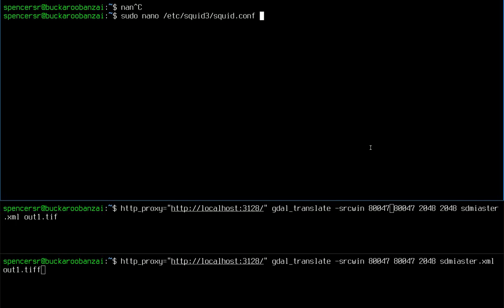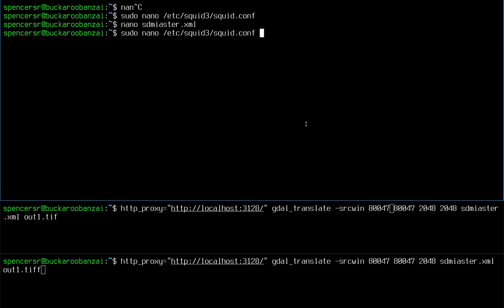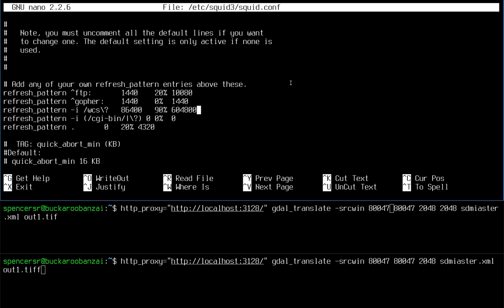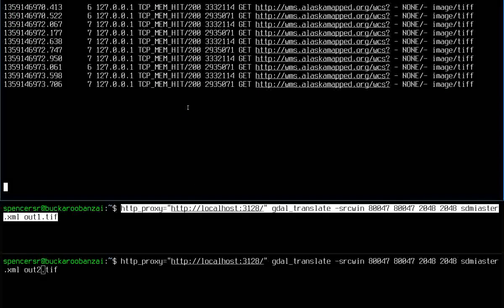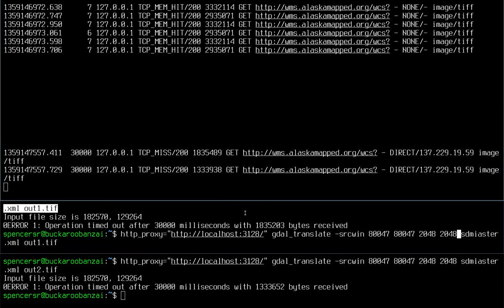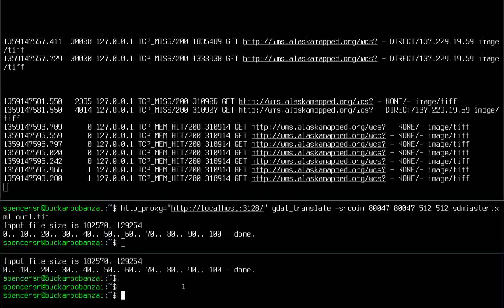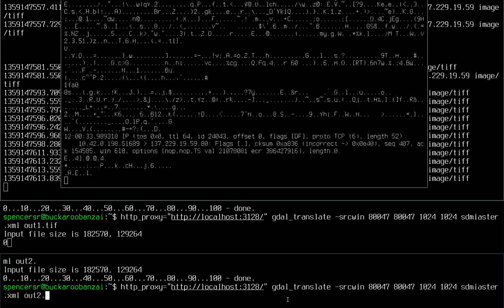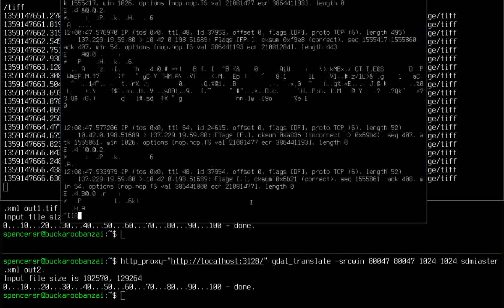Using Squid3 to cache WCS tiles locally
Just have to make sure your applications work along tile boundaries and it should cache everything perfectly without a funky specialized cache.